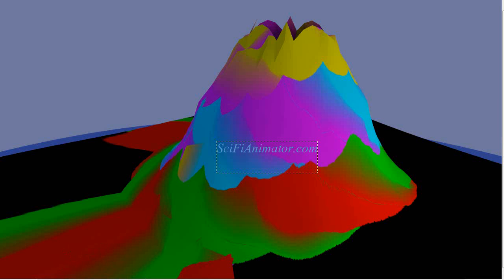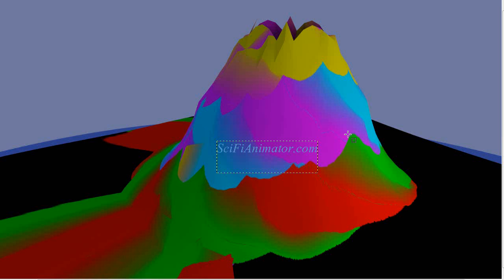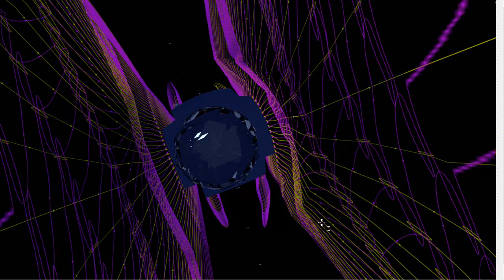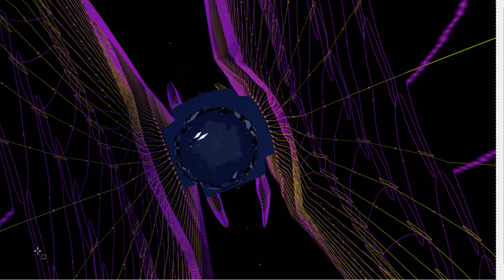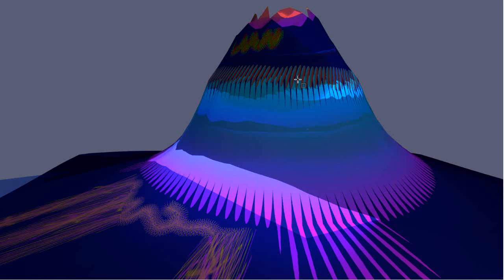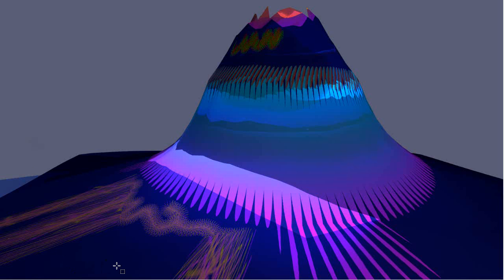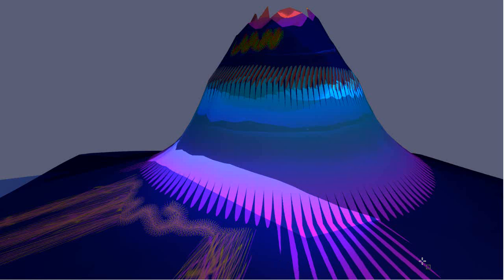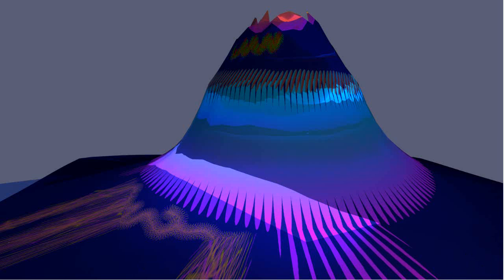Blender 2.65 Tutorial - Cycles - Vector, Raster and Hi Res 2048 Textures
In this video for new Blender users, we take a look at several more examples of rendered images using vector, raster and high resolution images, all rendered with Cycles in Blender. Blender 2.65.